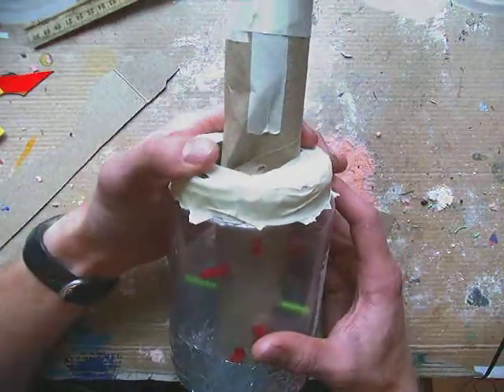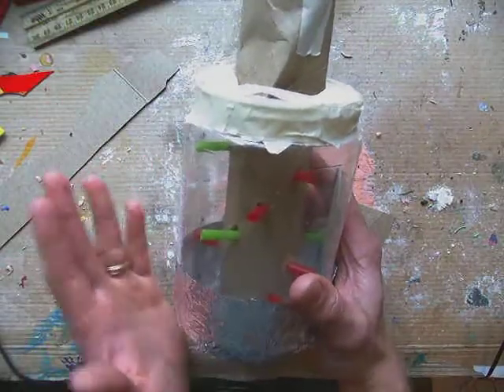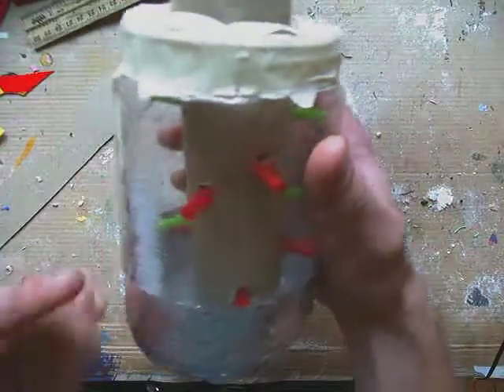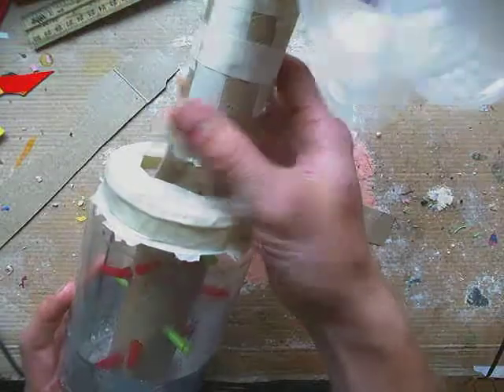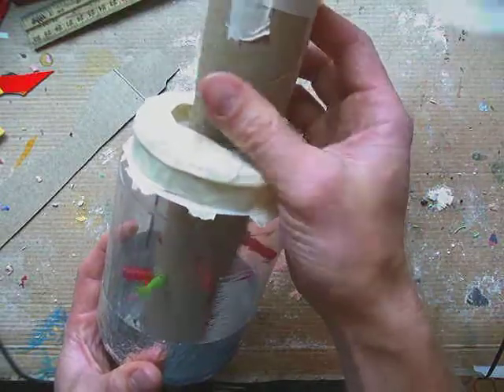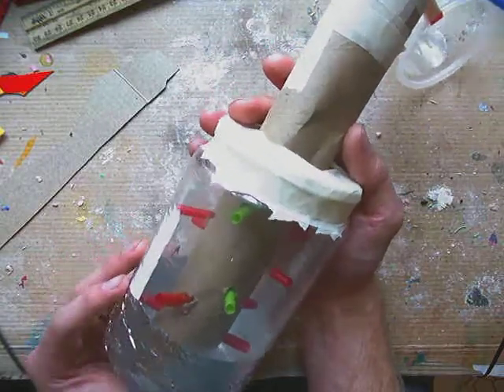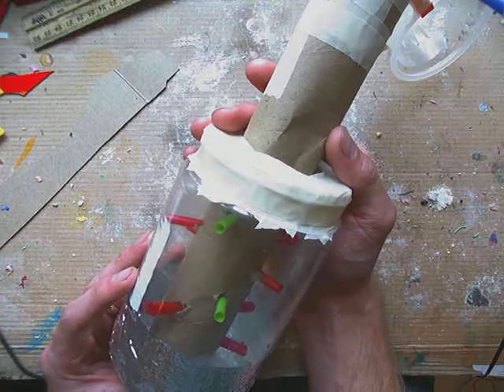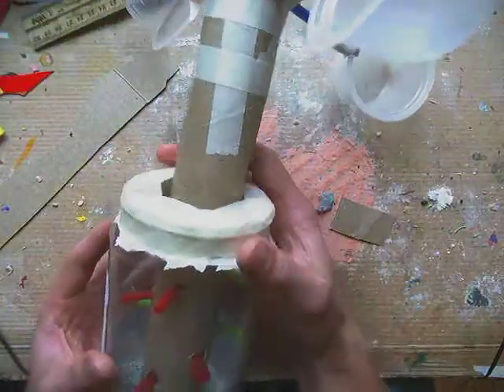Recycled Art Invention Challenge